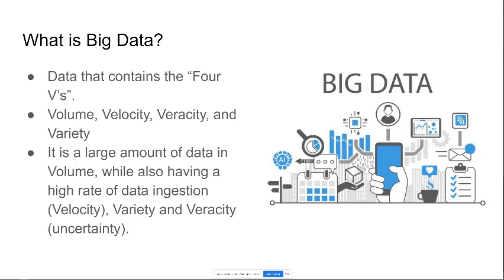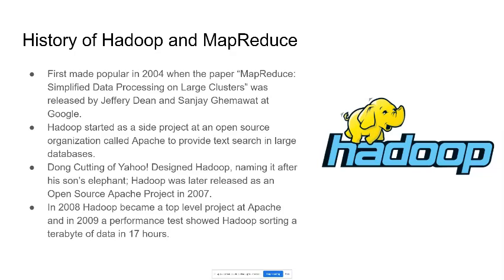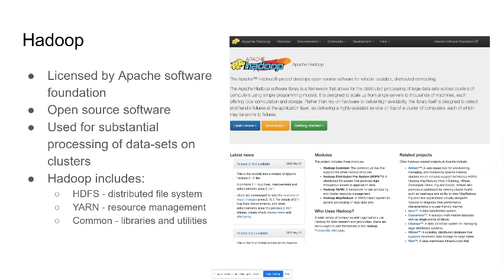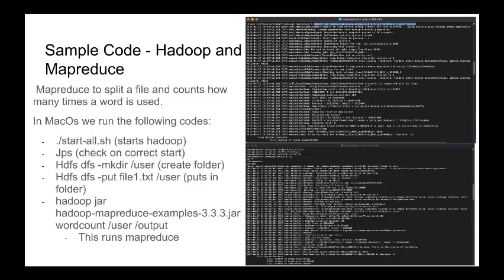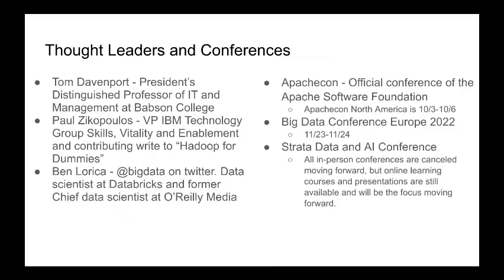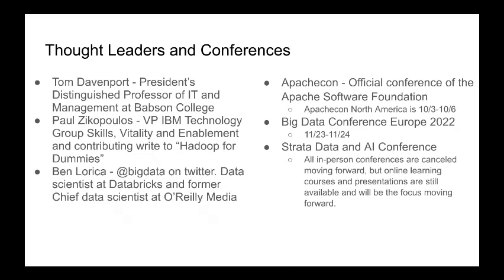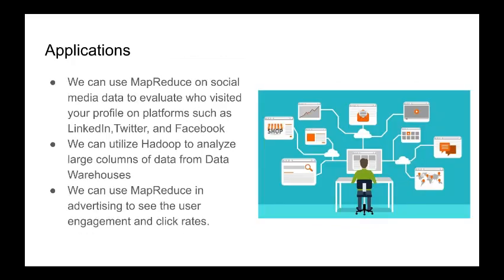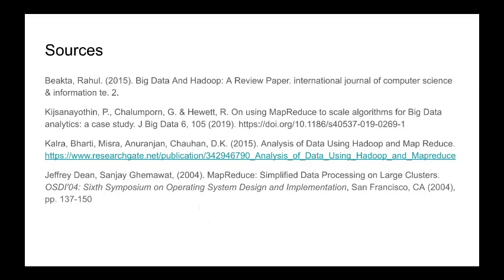Database Management Research Project: Hadoop and MapReduce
By Matthew Sierra and Nicholas Wong